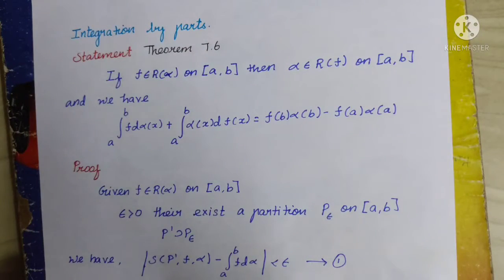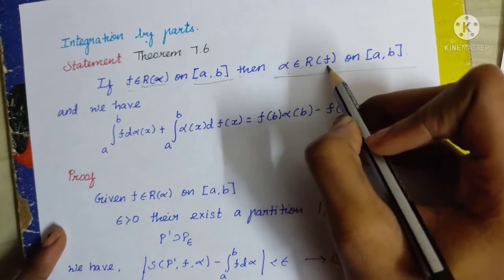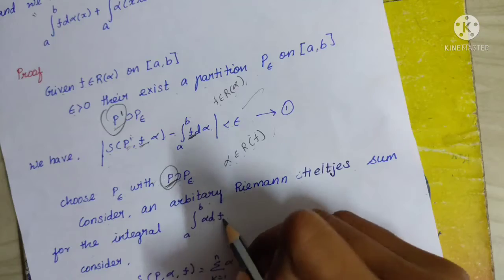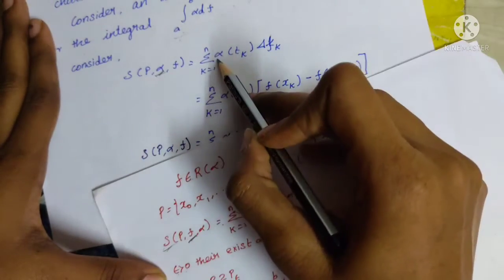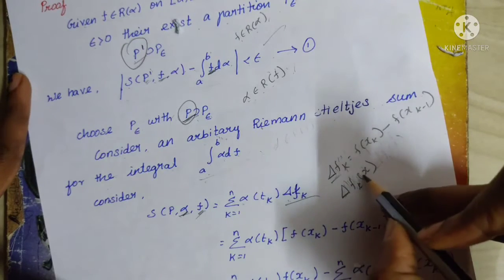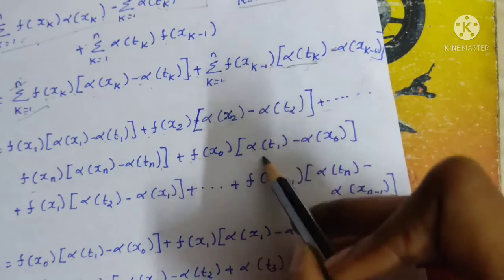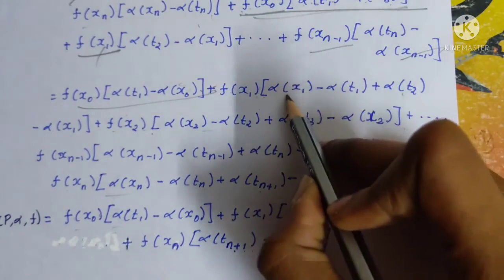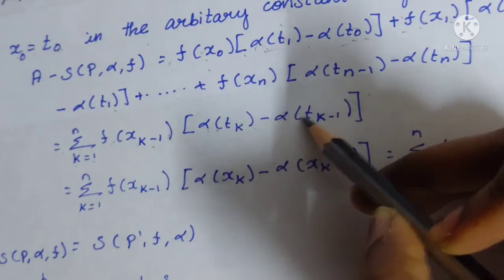Integration by parts | Theorem 7.6 | Real analysis | Tamil explanation